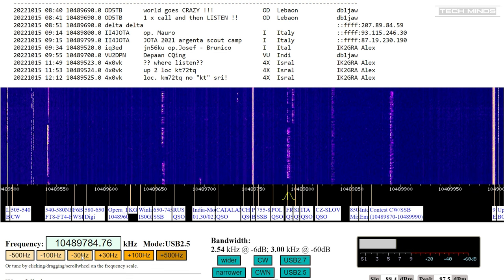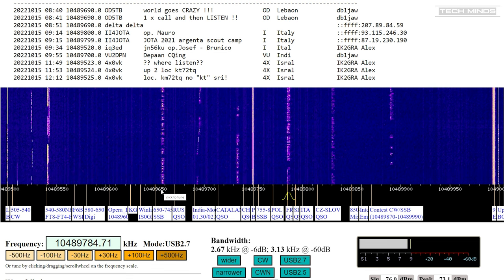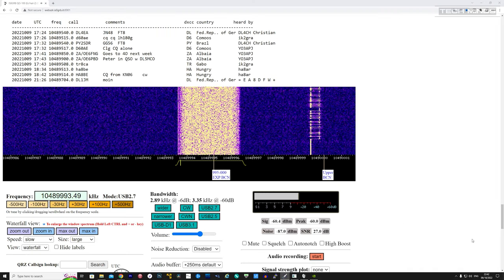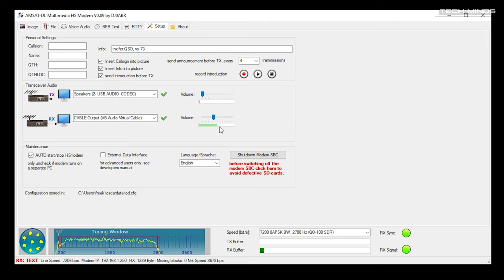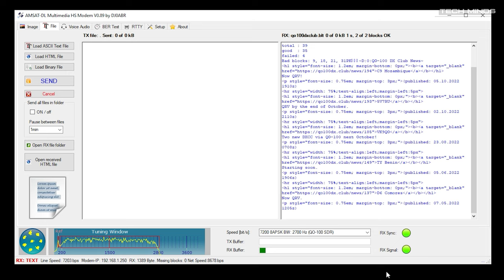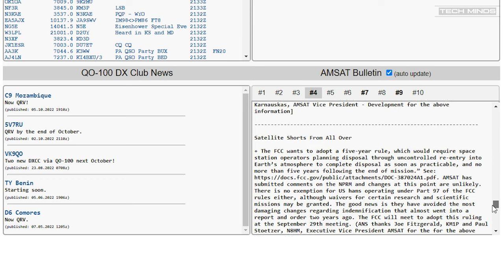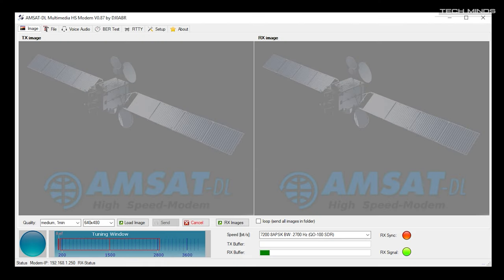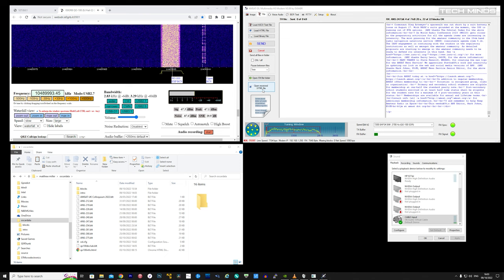High Speed Multimedia Modem For QO-100 Narrowband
Here we take a look at HD Modem, a software modem for transferring files, speech, images and more via a narrow band transmission!